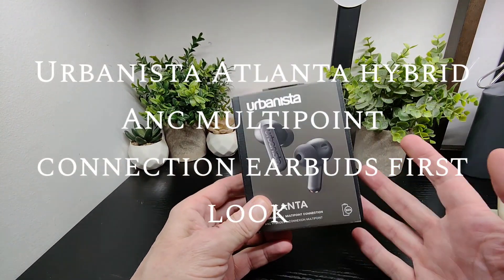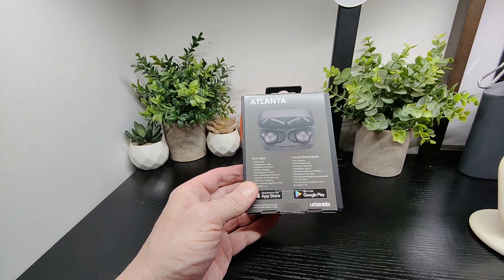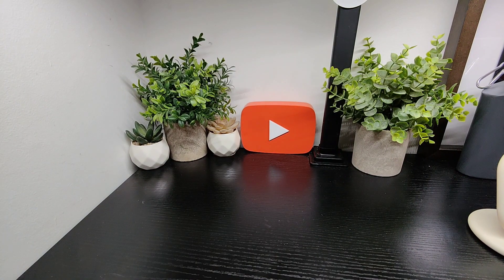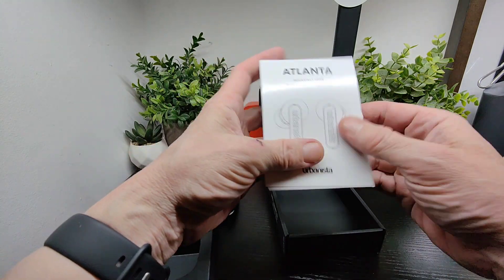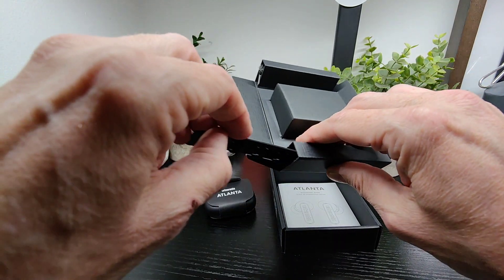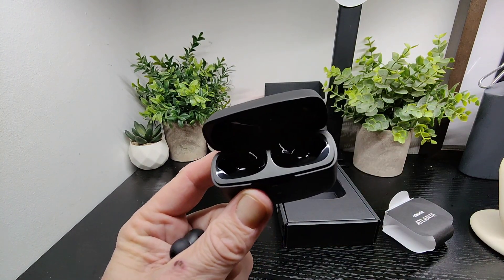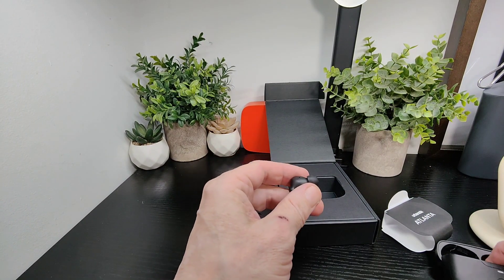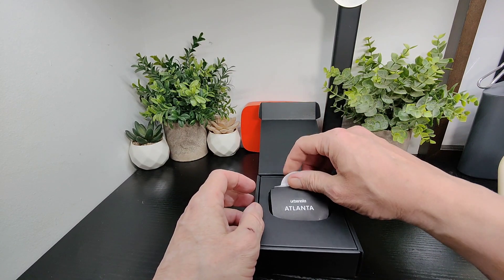Urbanista Atlanta hybrid ANC multipoint connection earbuds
Urbanista Atlanta hybrid ANC multipoint connection earbuds any questions drop em below and watch out for more from urbanista